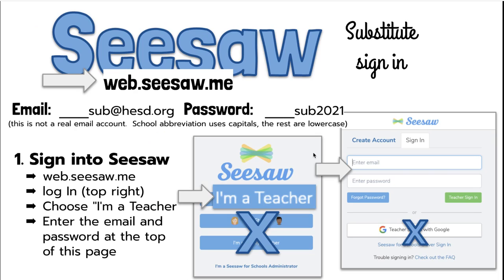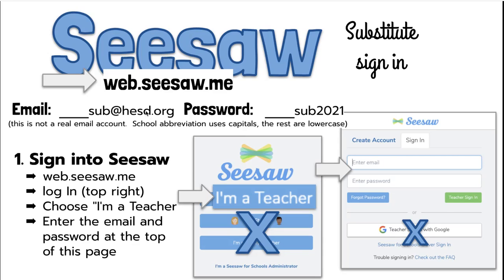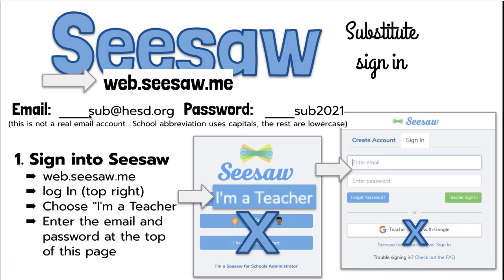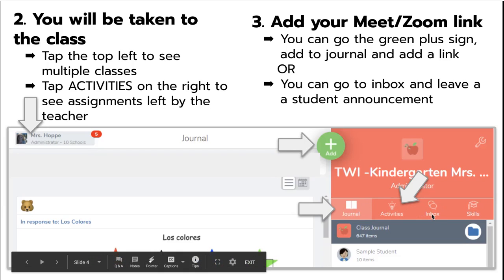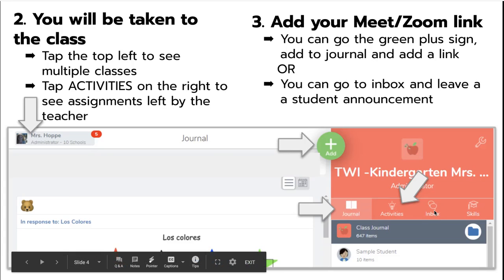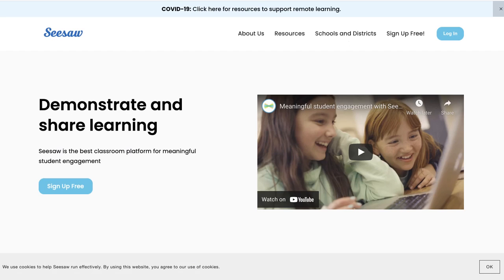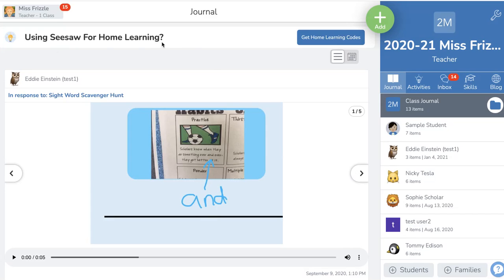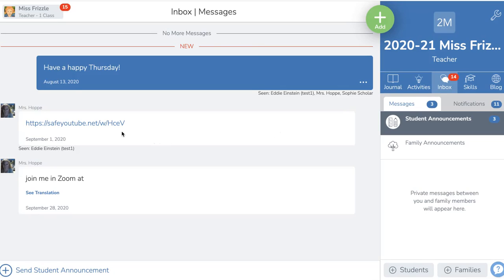HESD Substitute SEESAW training